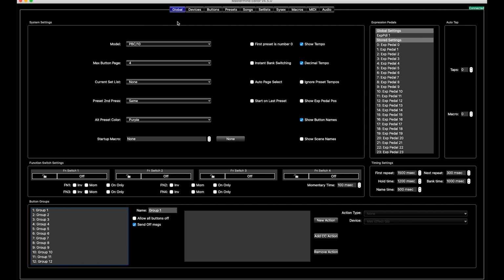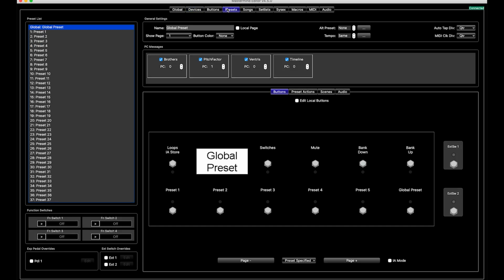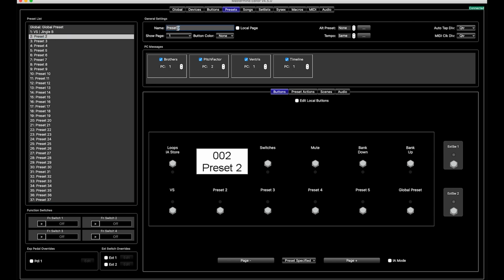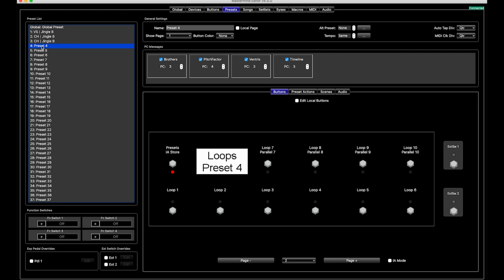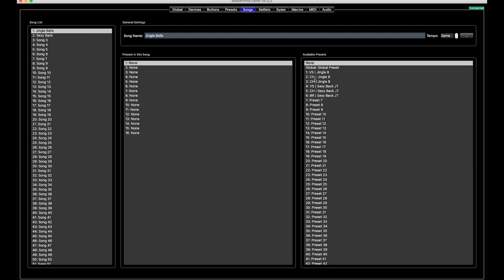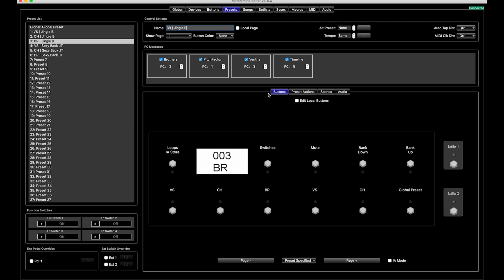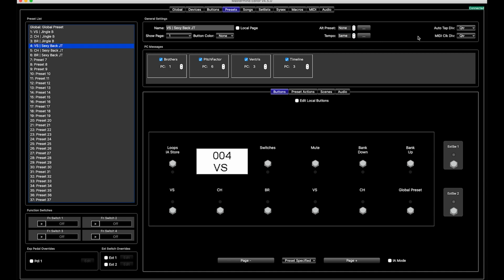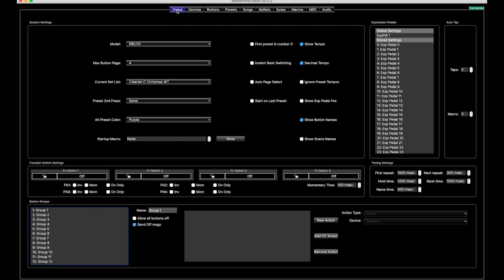Next Time You Use Midi, Use Song Mode!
Every week we have people asking us how they can stop 'tap dancing' when playing guitar.

I always assume they don't literally mean tap dancing and rather mean they want to hit one button on their pedalboard and have multiple changes happen at the same time. My apologies if I've misunderstood you in the past.

This is absolutely possible and made easy with midi. Today we are specifically talking about the PBC series by RJM, but a lot of companies have some sort of take on Song Mode / recalling presets easily. I haven't found any companies implementing this as well as RJM - hence why they are the focus today.

With Song Mode (and presets in general) you can hit one button on the PBC and do any number of tasks at the same time. You might want to...

-Turn off all but one of your drive pedals while changing the tempo of your delay while also adjusting the mix level on your reverb while changing the lighting rig in the venue you're playing in (not kidding).
-Go to a favourite sound or preset you have saved for your pedalboard while also bringing up a new page on the PBC which gives deeper control over one or more of your pedals.
-Change the order of your effects (on the PBC 6X) and turn on / off multiple effects at the same time.

The options and combinations are endless. Song Mode makes this very easy to do in the context of songs or grouping of presets that you want to recall quickly from day to day.

Check out the video to find out more!

Video Contents

00:00 - Intro
00:15 - Summary of contents
01:48 - How to set up the PBC
03:21 - Creating your first preset, songlist and tempo control
13:21 - Using song mode live
16:25 - Closing comments